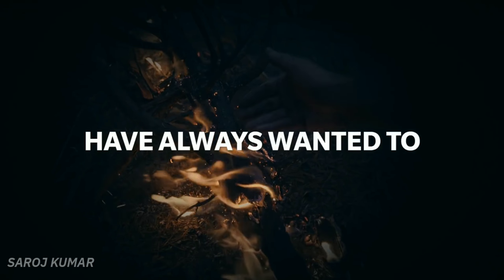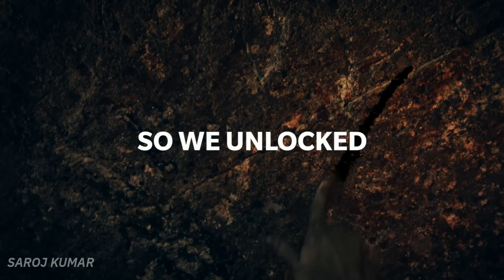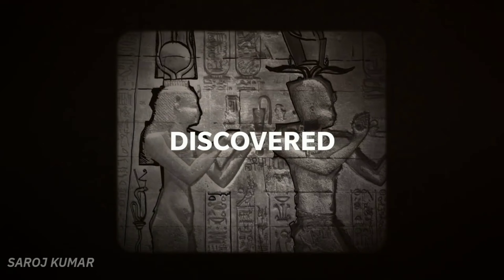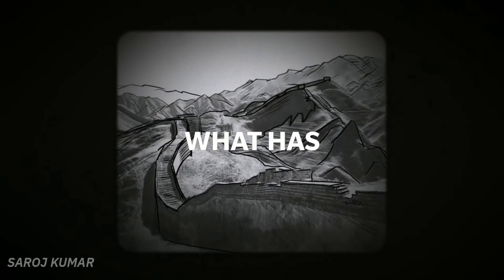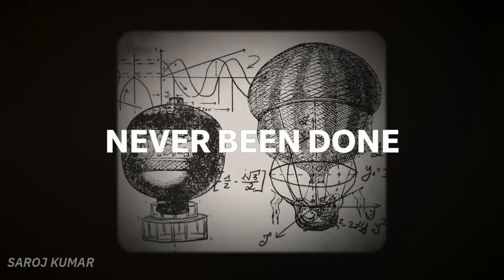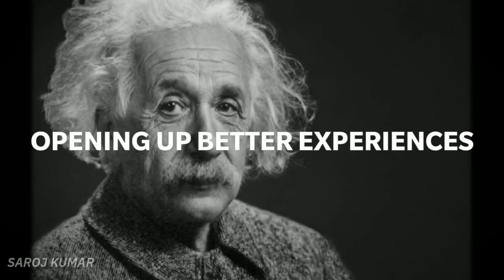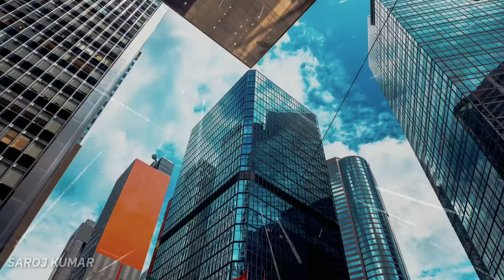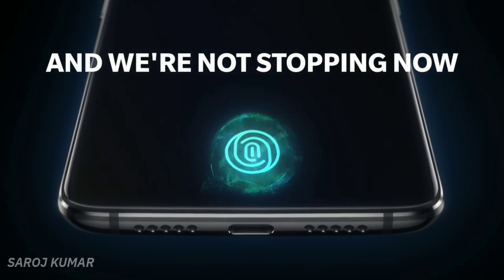OnePlus 6T | in Display fingerprint Sensor in Action in Coming Soon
OnePlus 6T camera

Hottest leaks:

A dual or triple-lens rear camera
As noted above, the OnePlus 6T could have a similar camera to either the Oppo R17 (which has a 16MP and 5MP dual-lens pairing), or the Oppo R17 Pro (which has a 12MP variable aperture lens which can switch between f/1.5 and f/2.4 apertures, a 20MP f/2.6 lens and a ToF 3D stereo lens - so three lenses in total).
But we're not sure which (if either) of them it will be like, as while leaked renders above show three lenses, there's also a suggestion that it could have just two.

This image suggests the OnePlus 6 has a dual-lens rear camera. Credit: WinFuture

However many lenses it has though, the camera on the OnePlus 6 might be good but not quite a match for some rivals.

We say that because another leak suggest it's set to score 99 on DxOMark (a respected camera review site). That's higher than the 96 of the OnePlus 6, but lower than a number of other phones.

OnePlus 6T power and performance

Hottest leaks

Tipped to have the latest Snapdragon 845 chip and 8GB of RAM
The OnePlus 6T is sure to have the best Qualcomm Snapdragon chipset available at the time along with masses of RAM (the OnePlus 6 came with a choice of 6GB or 8GB).

Don’t expect a microSD card slot though, based on past form, while the screen resolution is very much a question mark – OnePlus has consistently stuck with Full HD resolutions, but that’s feeling ever more dated, so sooner or later we’d expect a jump to QHD or higher.

OnePlus 6T headphone jack

OnePlus has confirmed the 6T will not have a headphone jack
It will include a 3.5mm jack adapter in the box
It won't have one. OnePlus co-founder Carl Pei has exclusively confirmed to TechRadar that its next handset will drop the headphone jack.

OnePlus believes now is the right time to remove the jack, and it's allowing it to bring new technology to the handset (such as the leaked in-display fingerprint scanner) as well improved battery life.

To try and ease the pain of losing the headphone jack, OnePlus is doing two things.

There will be an adapter included in the box of the OnePlus 6T, allowing you to plug your 3.5mm connected headphones into the handset - although you won't be able to charge it at the same time.
OnePlus has also announced its Type-C Bullets headphones, which can plug directly into the USB-C port of the OnePlus 6T without the need for an adapter. They'll cost £15.99 and arrive at the same time as the phone later this year.
Advertisement
OnePlus 6T battery

Confirmed: there will be a battery life improvement on the OnePlus 6T vs 6
Battery size might be 3,700mAh
No wireless charging
OnePlus has confirmed to TechRadar that the OnePlus 6T will feature improved battery, but it's not clear how the improvement will be achieved.

It could be the use of more efficient chips, a change in screen technology, an increase in battery size, or a mixture of things - but OnePlus wouldn't be drawn into giving us any more information about it at this point.

It's likely that a larger battery at least plays a role though, as a leak suggests that the OnePlus 6T will have a 3,700mAh one, up from 3,300mAh in the OnePlus 6.

Advertisement
We also know that the OnePlus 6T won't have wireless charging, as the company has confirmed as much.

OnePlus 6T: what we want to see

We don’t know anything much about the OnePlus 6T yet, but based on the OnePlus 6 and what’s going on in the rest of the phone world we know what we want from it.

1. A QHD and/or HDR screen

One of the most obvious ways OnePlus manages to keep the costs of its handsets down is with the screen. Every OnePlus flagship to date has come with a Full HD resolution display, but that's no longer the norm at the top of the mobile market.

QHD (2K) resolutions now adorn many of the top Android smartphones, and with the increasing screen size of recent OnePlus handsets a higher resolution would mean an even sharper screen.

There is an argument that the difference between Full HD and QHD isn't all that obvious, and for many that's true – so here's a different suggestion for the OnePlus 6T: HDR (high dynamic range
If the OnePlus 6T screen features HDR support it would make movies and gaming look even better, with enhanced light and dark areas providing added depth

♥...I'm saroj kumar TO All people suport me.

Connected me.

Music